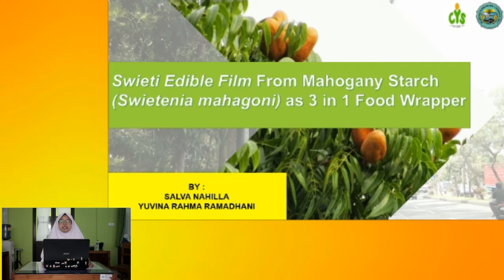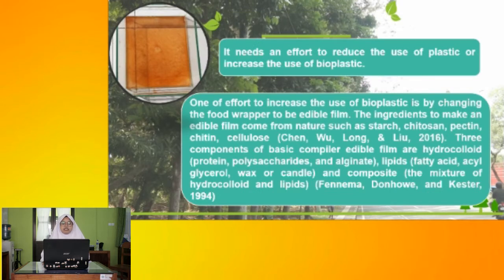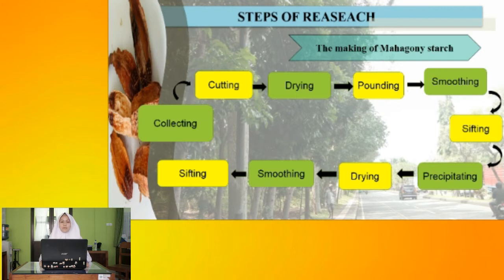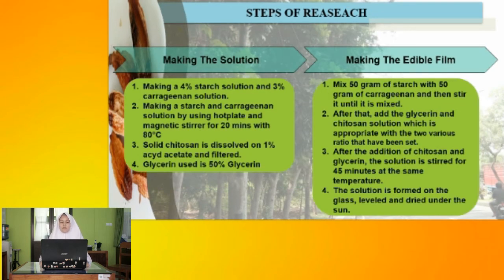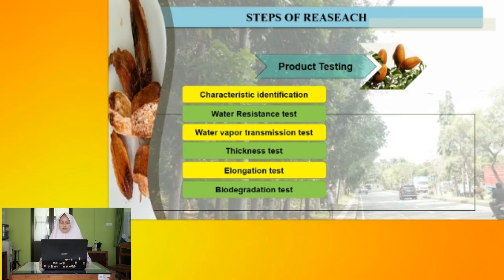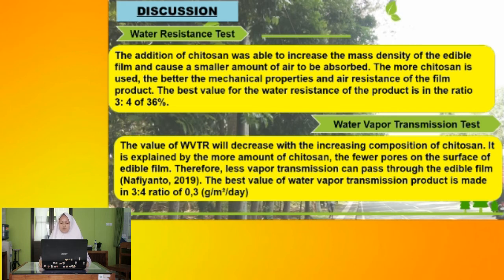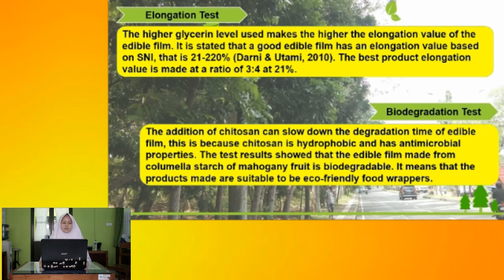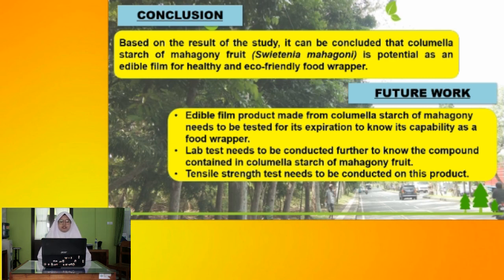Swieti Edible Film from Mahogany Starch (Swietenia mahagoni) as 3 in 1 Food Wrapper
"Presentasi penelitian ini dibuat untuk mengikuti Lomba Peneliti Belia Nasional 2020 yang diselenggarakan oleh Center for Young Scientists Indonesia."
Semakin berlimpahnya sampah plastik membuat banyak orang mencoba mengurangi penggunaan plastik sekali pakai salah satu nya dengan meningkatkan penggunaan edible film yang bisa dikonsumsi beserta makanan yang dibungkus. Penggunaan pati kolumela mahoni (Swietenia mahagoni)  diharapkan dapat mengurangi sampah plastik dan membuat makanan lebih sehat karena biji mahoni juga bisa digunakan sebagai obat herbal. Hasil edible film dengan perbandingan gliserin-kitosan 3:4 dan campuran lain berupa pati kolumela mahoni dan gliserin menghasilkan edible film yang sesuai dengan standar JIS dan SNI untuk ktiteria uji laboratorium yaitu identifikasi karateristik,  uji ketahanan air,  uji ketebalan, uji transmisi uap air,  uji elongasi,  dan uji biodegradasi.